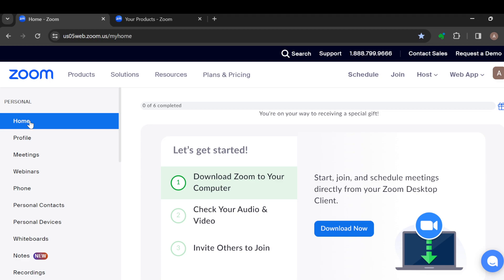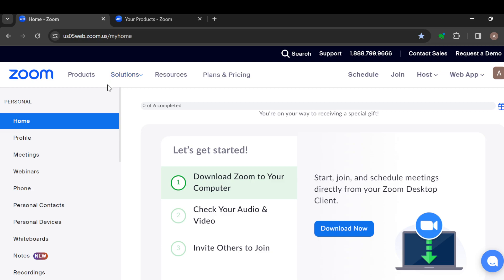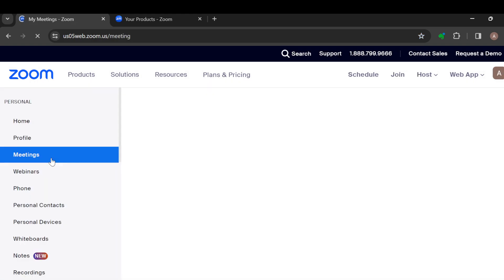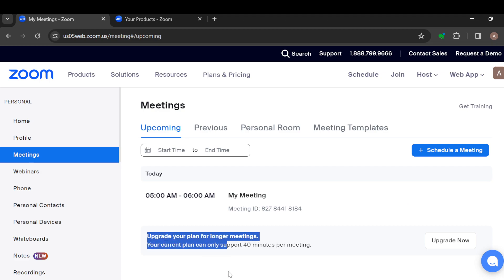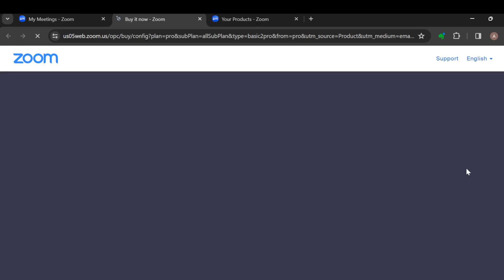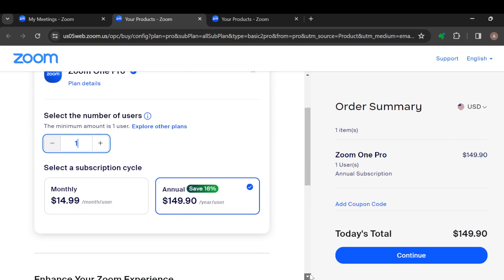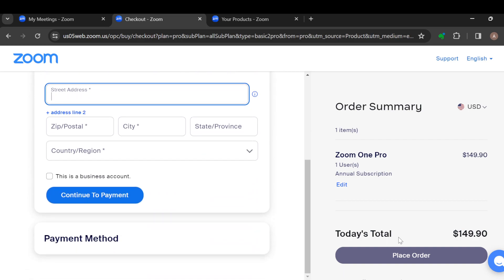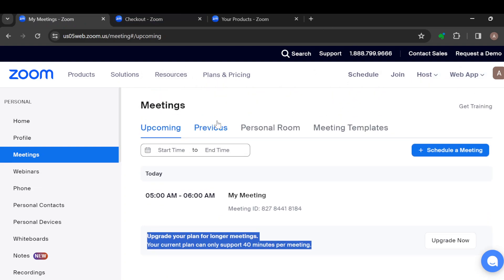How To Extend Zoom Meeting Time (Quick Tutorial)​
Today we talk about How To Extend Zoom Meeting Time, so stay until the end of the video to see the full explanation.